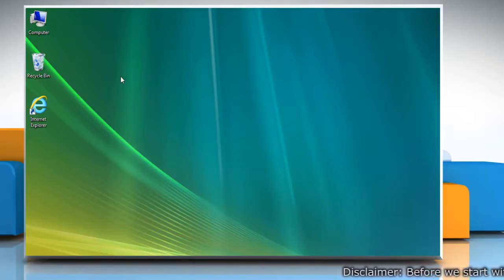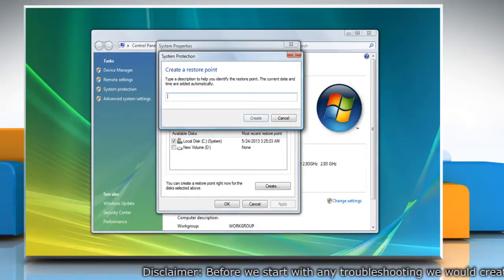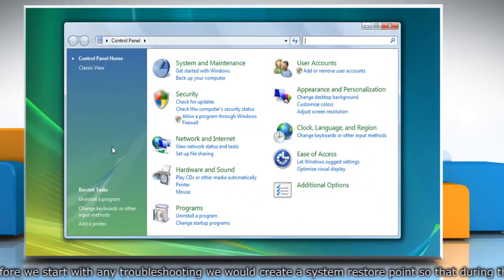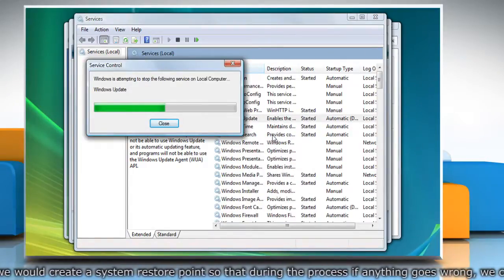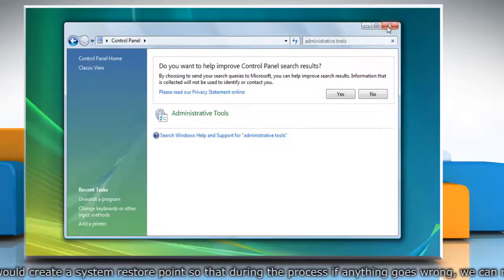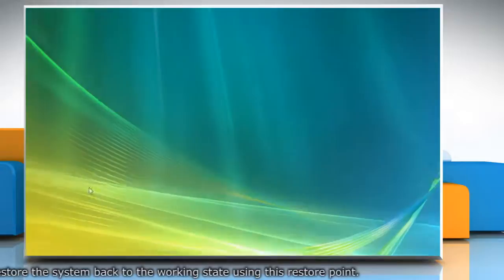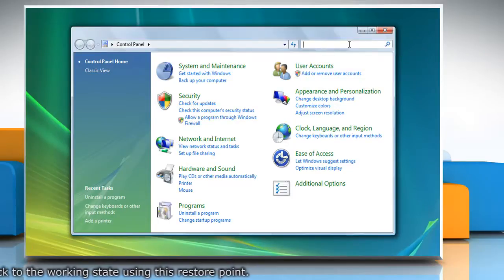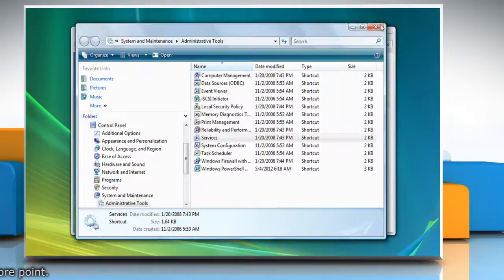Windows® Vista update error 80070003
Want to fix the "Update error code 80070003" in a Windows® Vista-based PC? Watch this video and follow the steps.